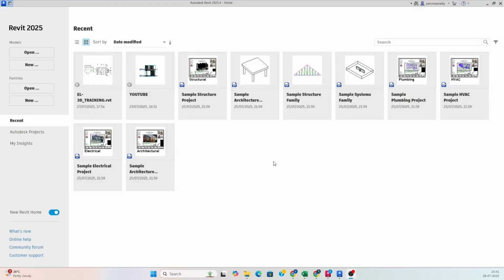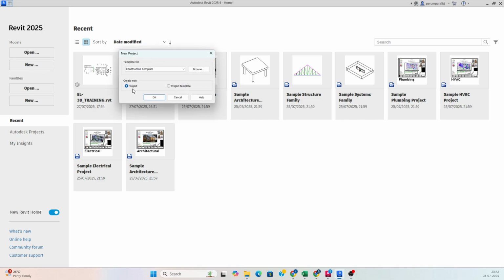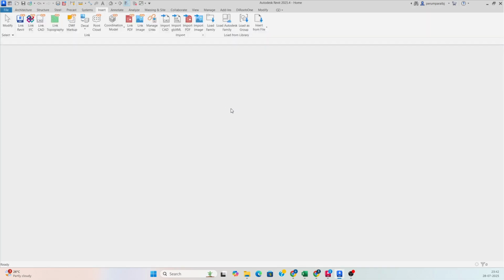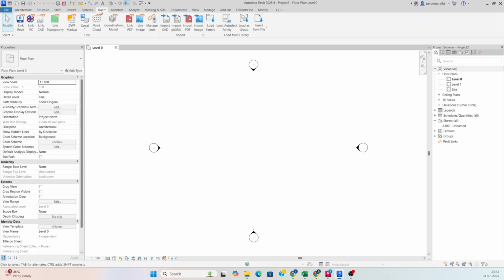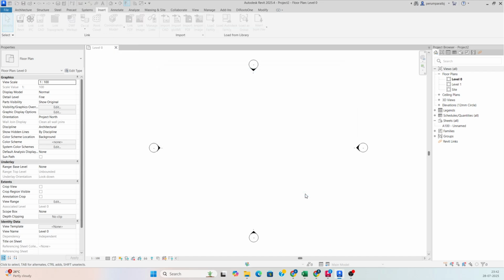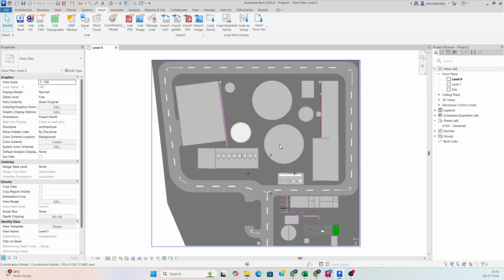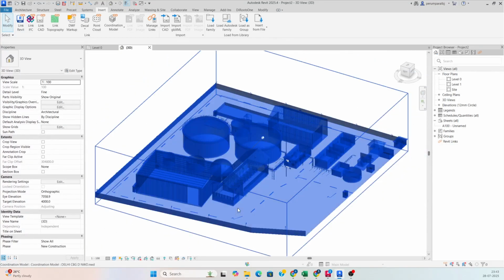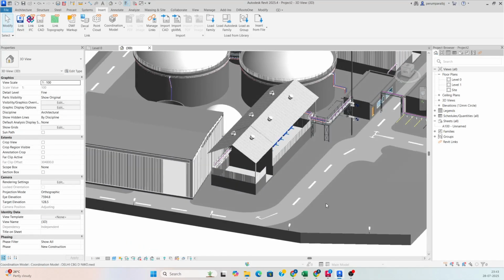Are You Struggling to Import NWD or NWC Files in Revit?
NWD or NWC to Revit.
MEP Shop drawing preparation
Electrical Shop drawing Preparation
ELV Shop drawing Creation
Fire alarm Shop drawing
Fire fighting Shop drawing